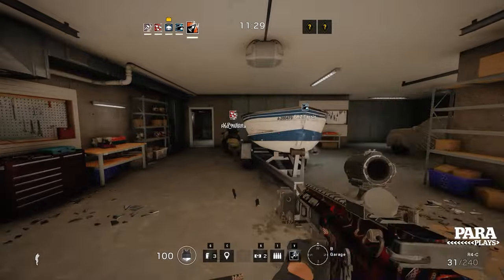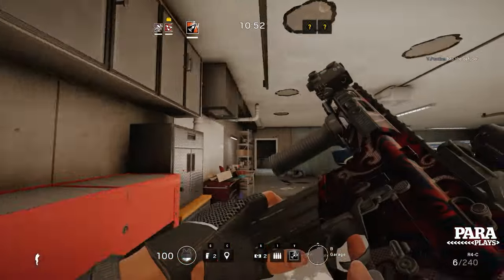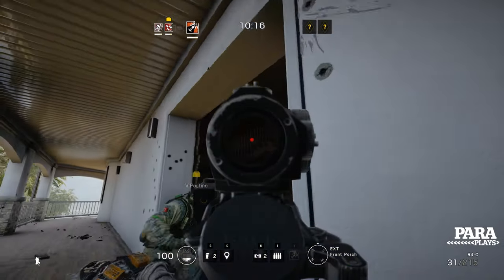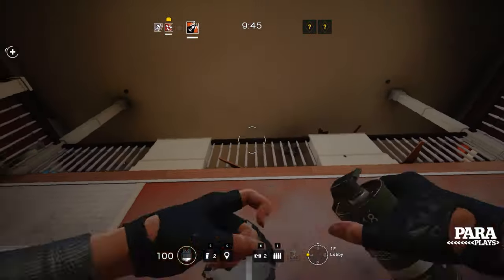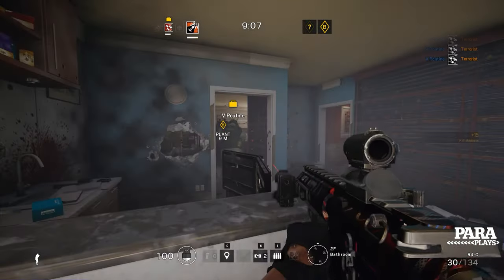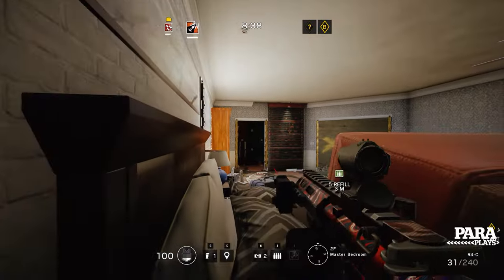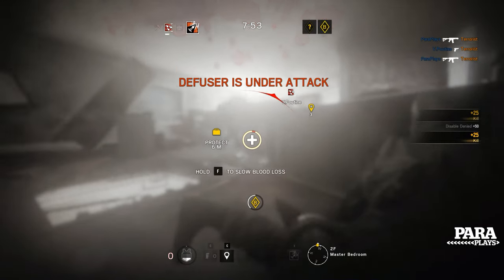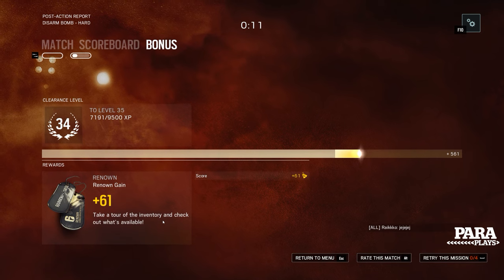Ass Kicked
Yep more r6, a great game.